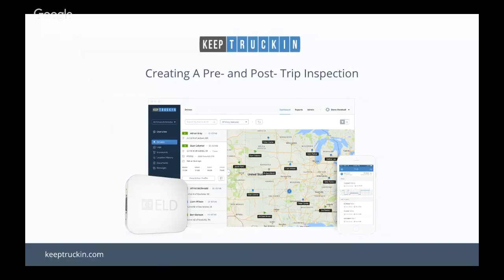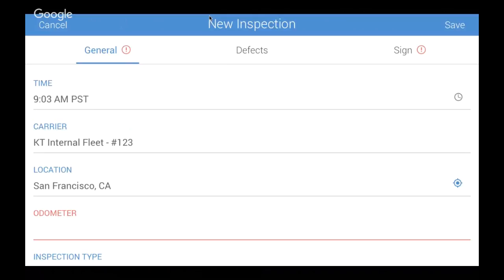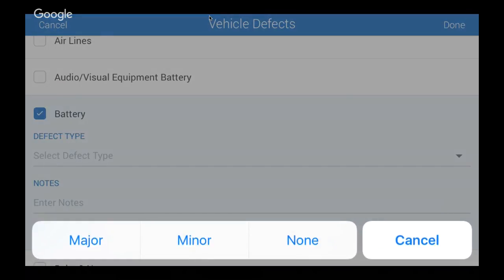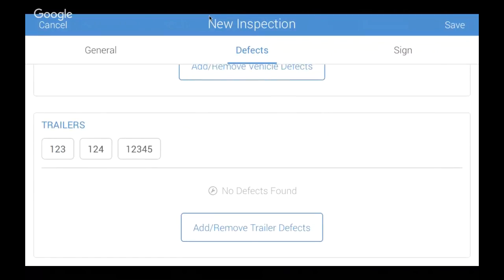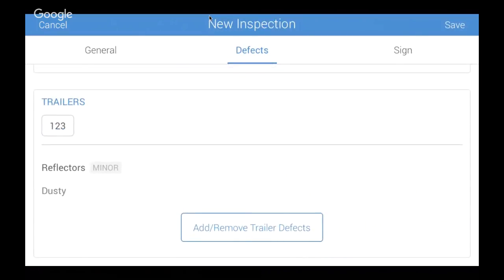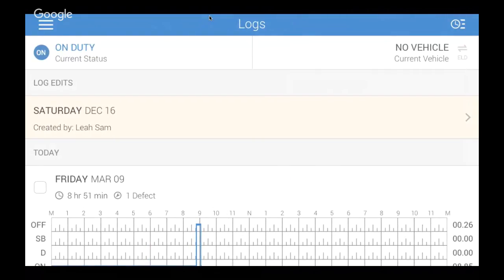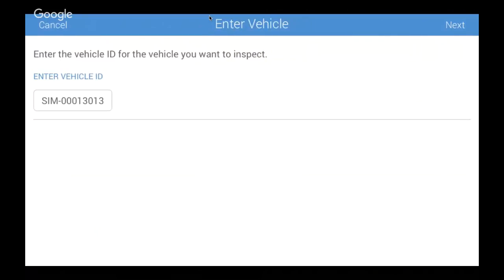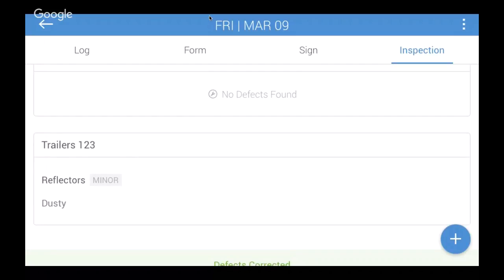Log Pre-Trip/Post-Trip Inspection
Bring your questions to ask our experts for a live Q&A at the end!